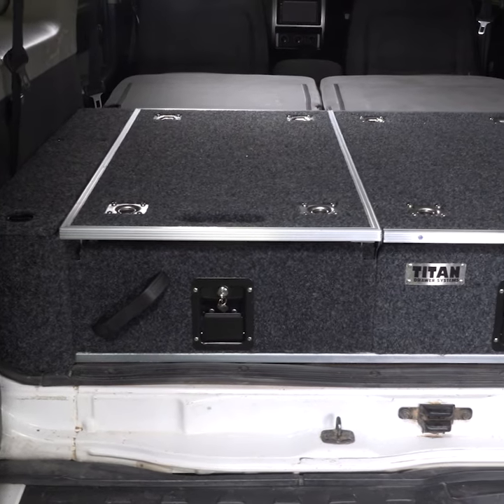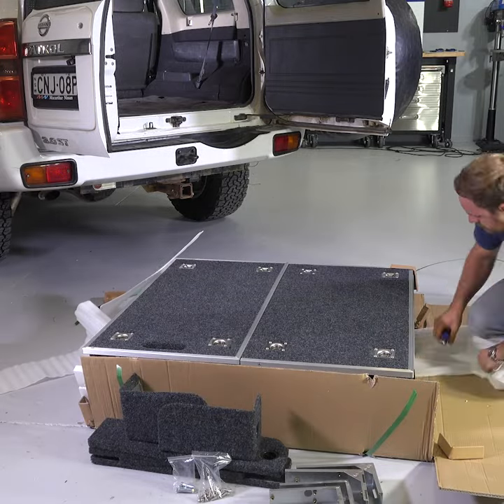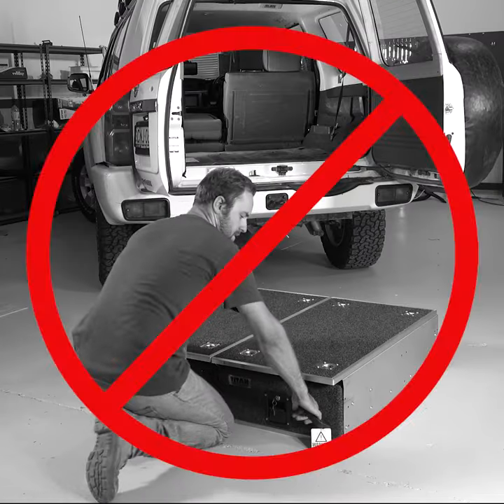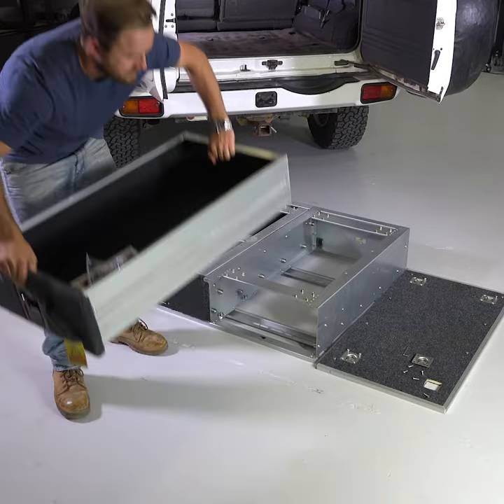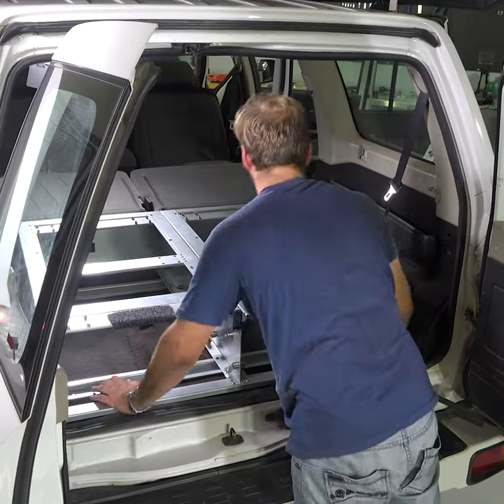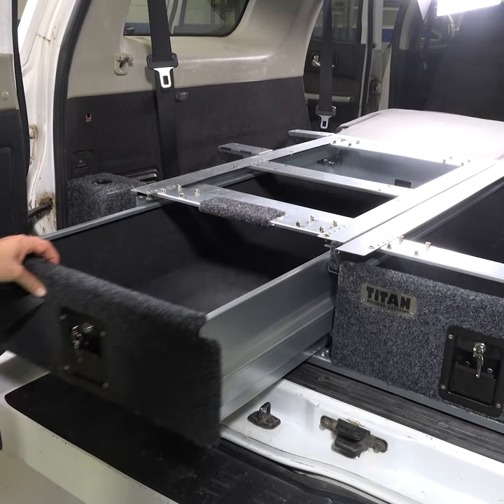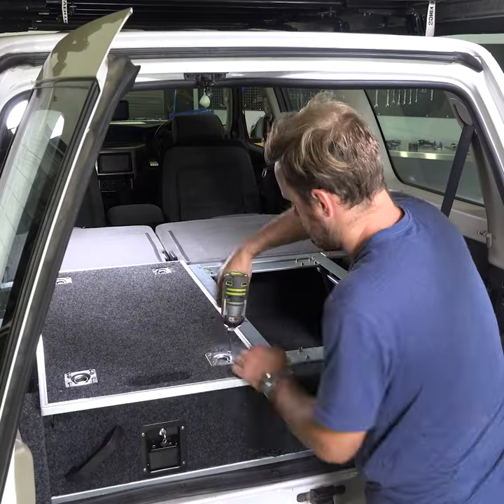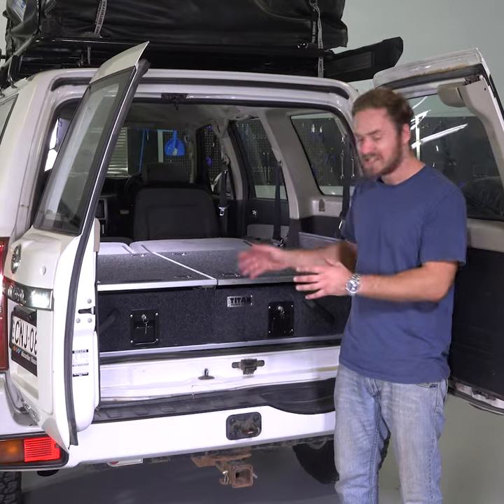How to install the Titan Rear Drawers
► ABOUT US
4WDSupacentre is an Australian owned company offering quality 4WD, camping and outdoor products at wholesale prices. We carry a wide range of products designed to make your 4WD or camping trip that much more enjoyable. Products range from air compressors, awnings, awning tents, camping gear, exhausts, led lights, Titan rear drawers, recovery gear and heaps more!